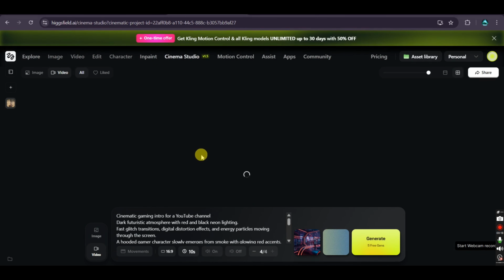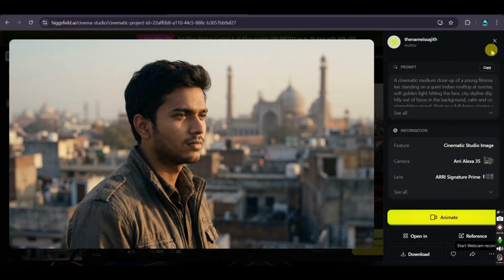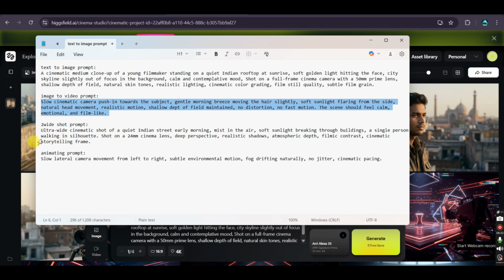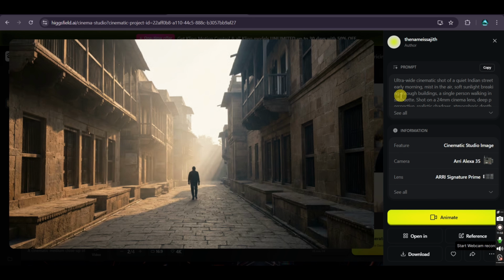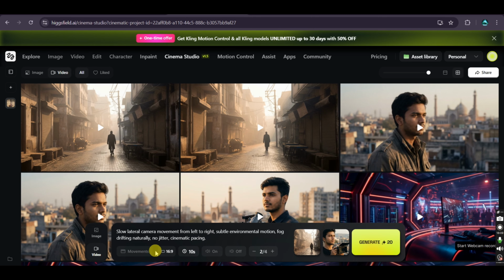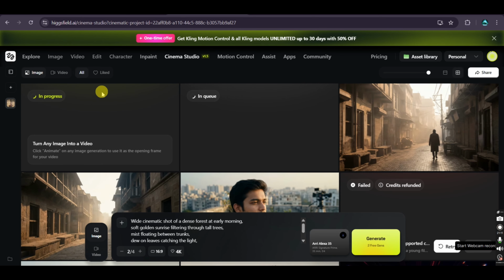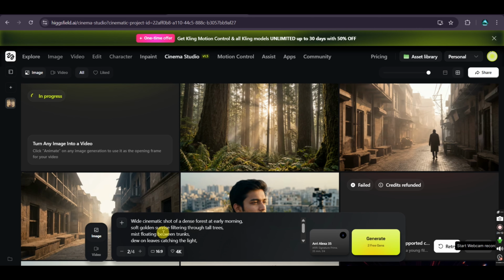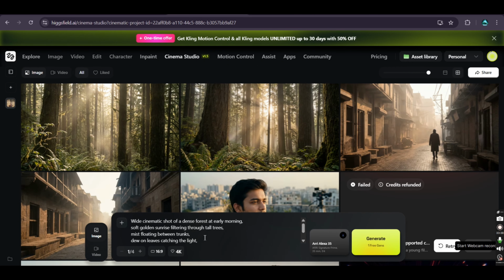AI Video Generation Just Leveled Up (Cinema Studio Test) Higgsfield.AI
Higgsfield is changing how AI video is made — with a cinema-first approach that feels closer to a real film studio than a typical AI tool.

In this video, I walk through my complete workflow inside Higgsfield.ai, showing how you can go from text to image to cinematic video in one unified flow. I demonstrate the on-screen product experience and explain how Higgsfield focuses on real camera logic, lens choices, composition, and film-trained aesthetics.

If you’re interested in AI video, cinematic storytelling, or filmmaking workflows, this is one of the most impressive AI platforms you should check out.